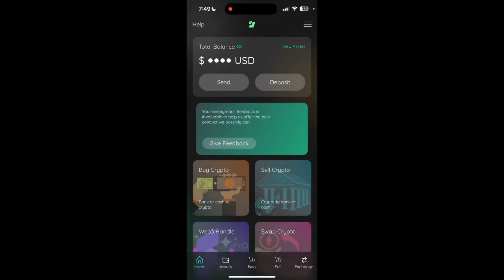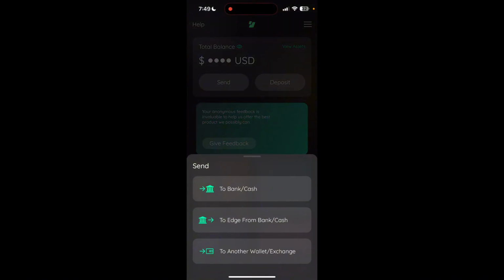How to Stake Cryptocurrencies using Edge Wallet 2024?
Ready to start earning passive income with crypto? In this tutorial, I’ll show you how to stake cryptocurrencies using the Edge wallet, one of the most secure and user-friendly wallets out there! 💼🔐

Whether you’re new to crypto or an experienced trader, this guide will help you make the most of your digital assets! 💰🚀